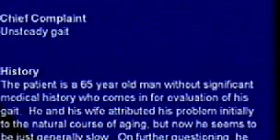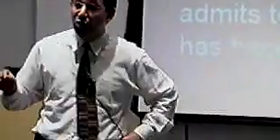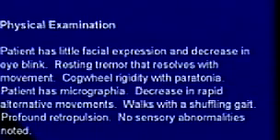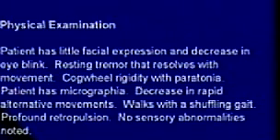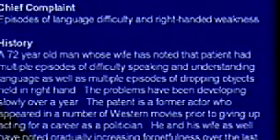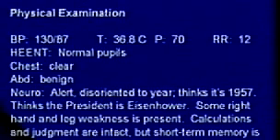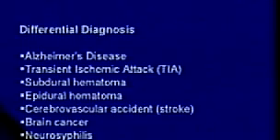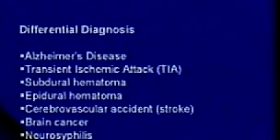USMLE Step 3 Study - Neurology part 5